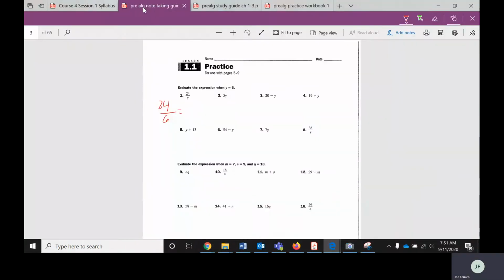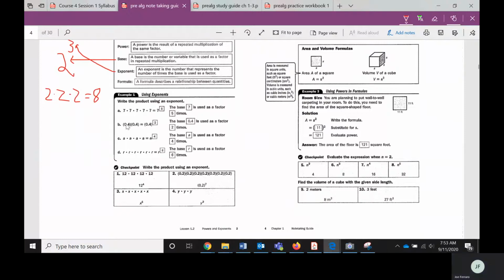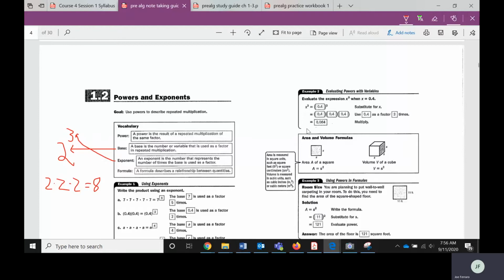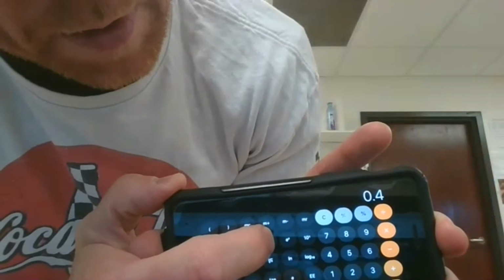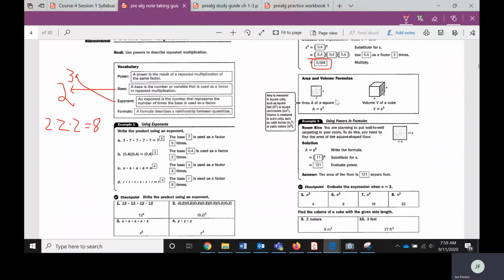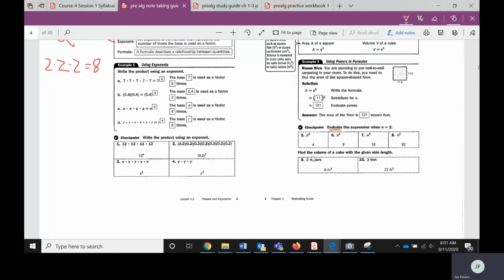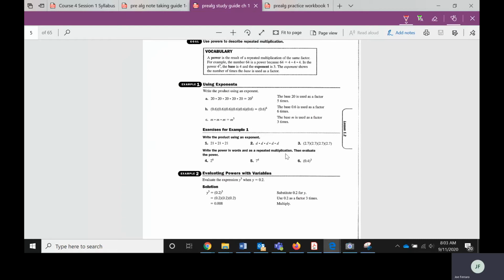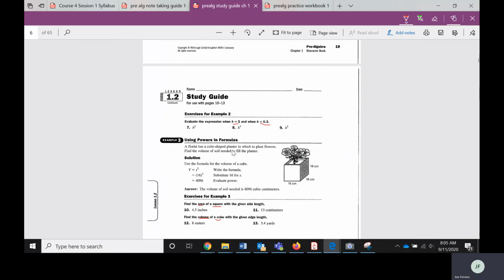GAP Math Course 4 Lesson 1 2